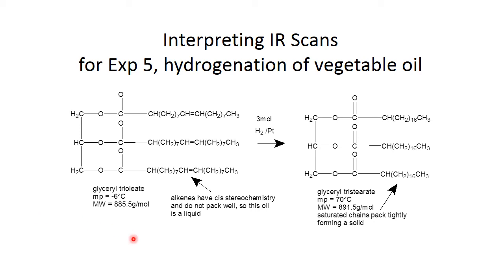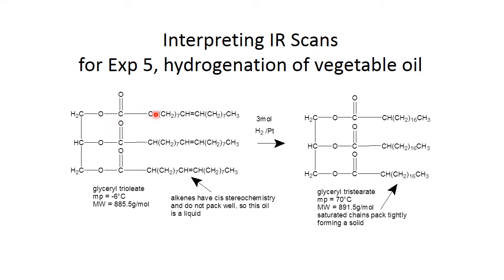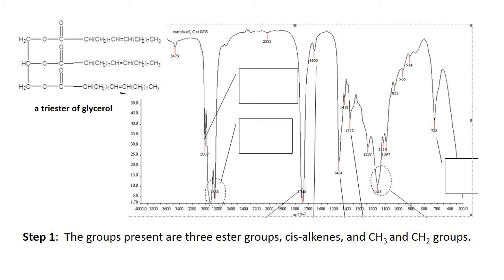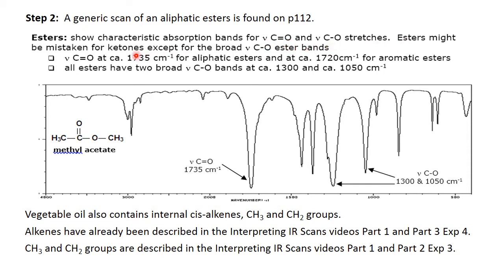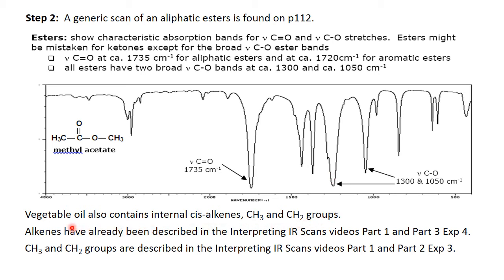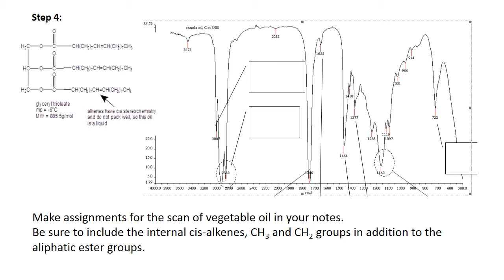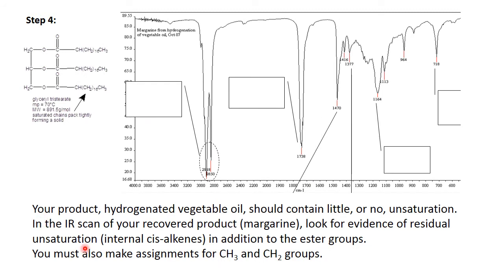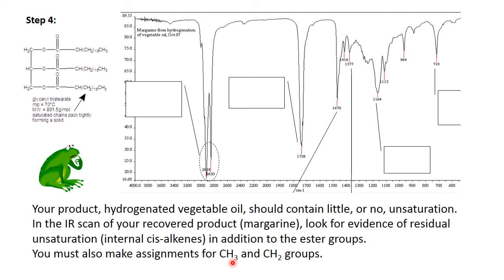Interpreting IR Scans Exp 5 Hydrogenation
Interpreting IR Scans of aliphatic esters